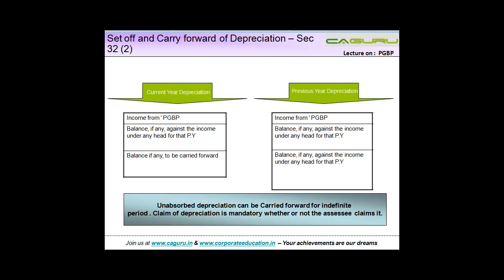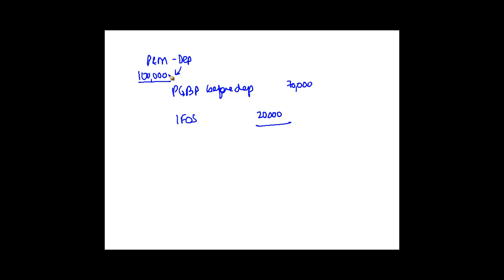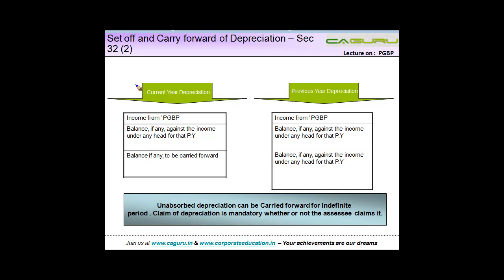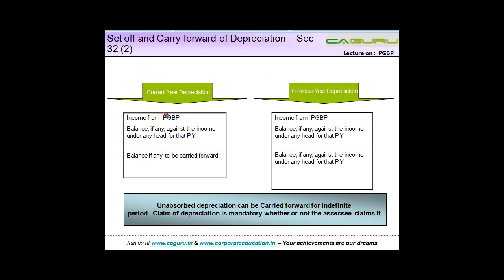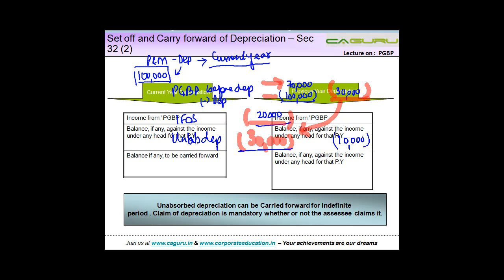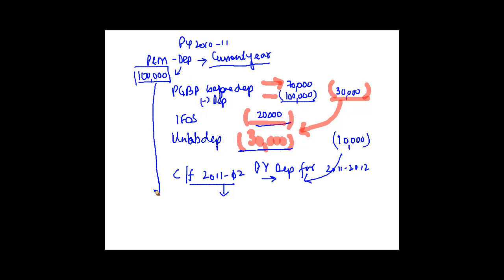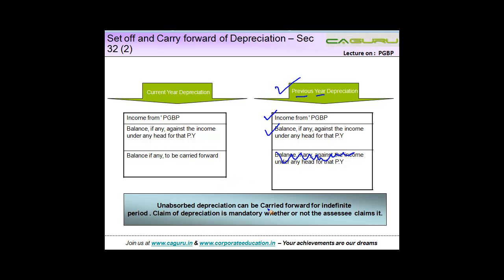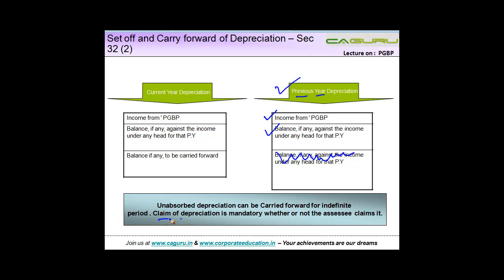811. CA IPCC Set off and Carry forward of Depreciation Sec 32 2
CA IPCC Set off and Carry forward of Depreciation Sec 32 2